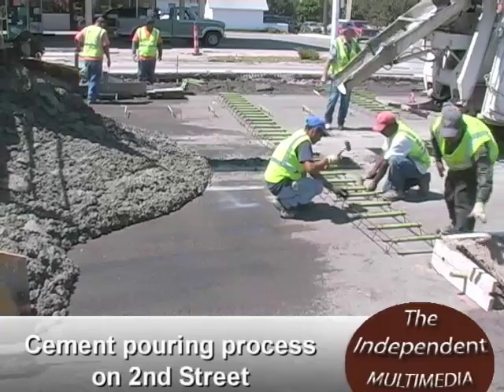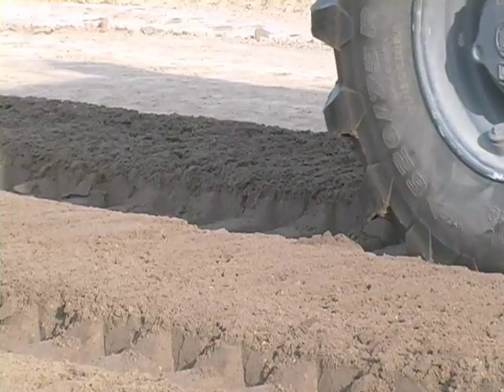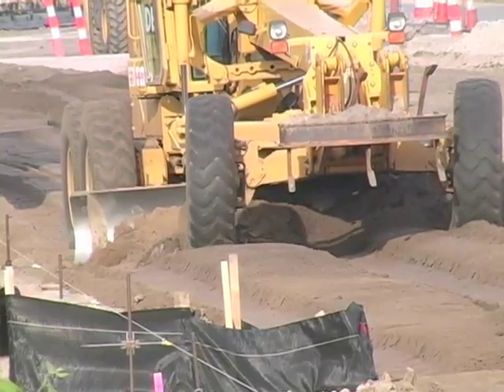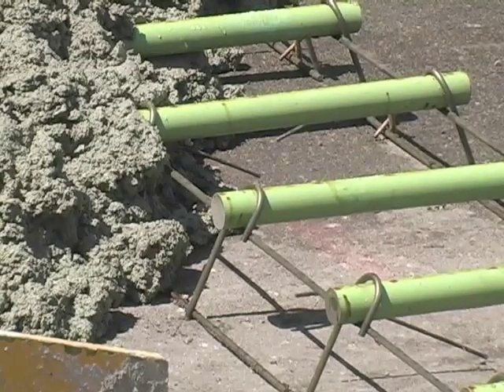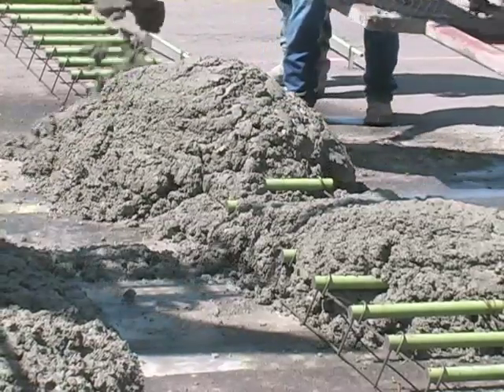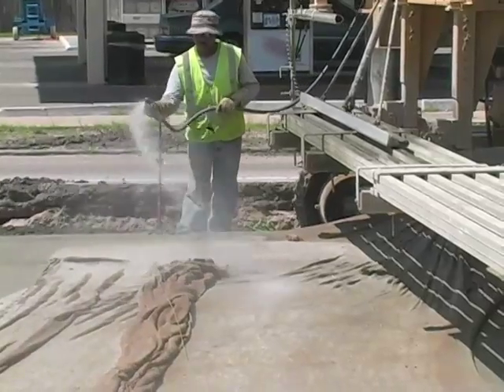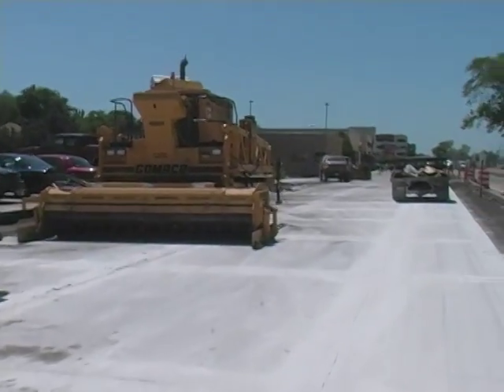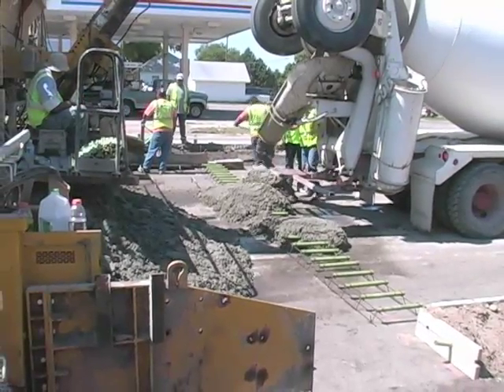2nd Street cement pouring process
Scott Griepenstroh of the Nebraska Dept. of Roads discusses the process of pouring cement as part of the 2nd Street widening project.